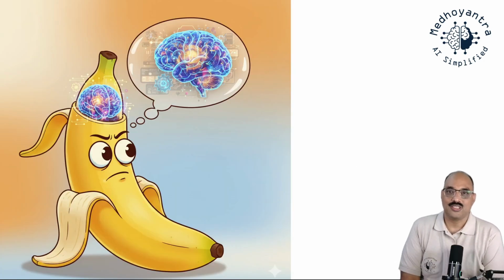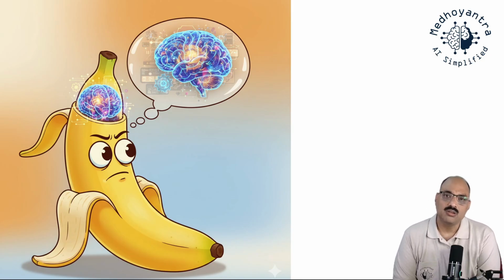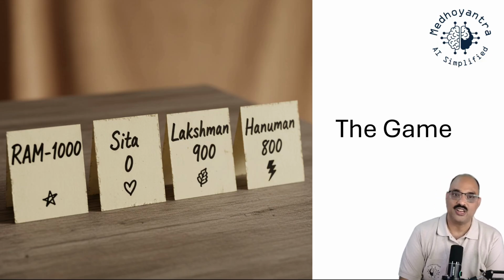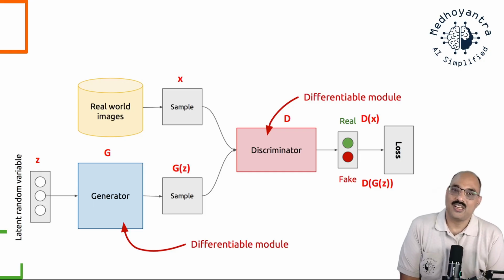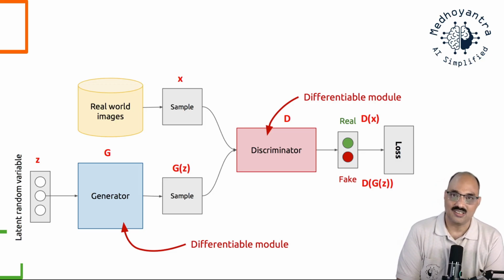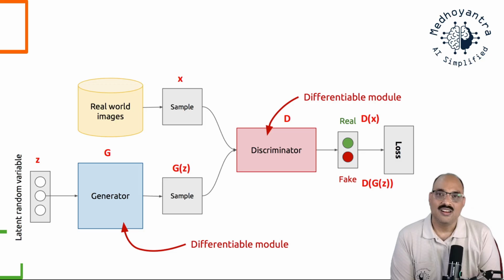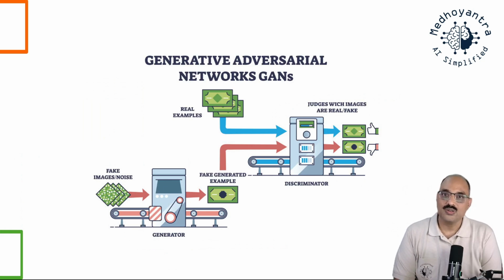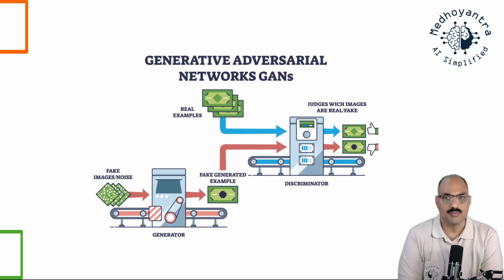Why GAN models are the Fastest and Best Image Generators ?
This Video explains the working principle of  Generative Adverserial Networks